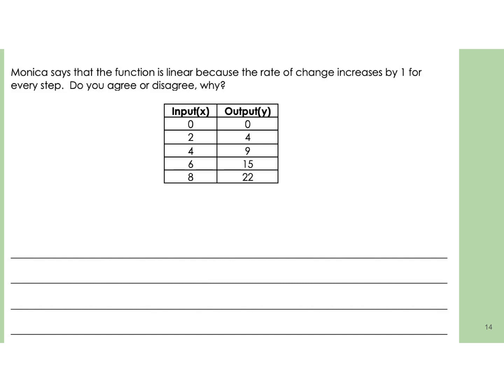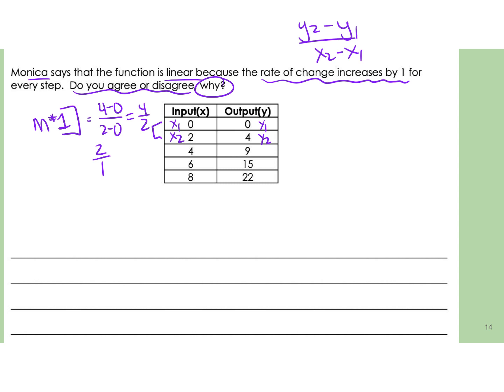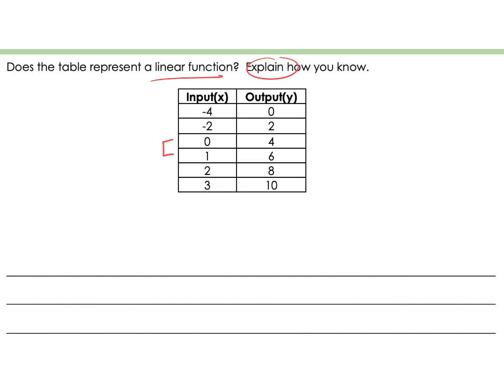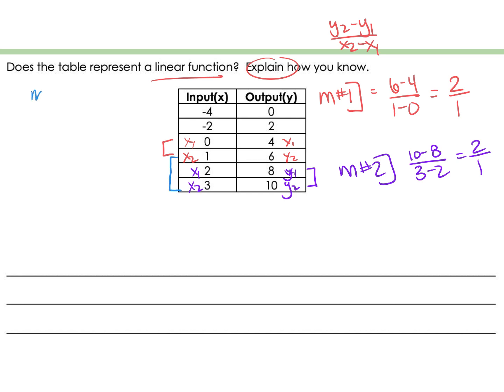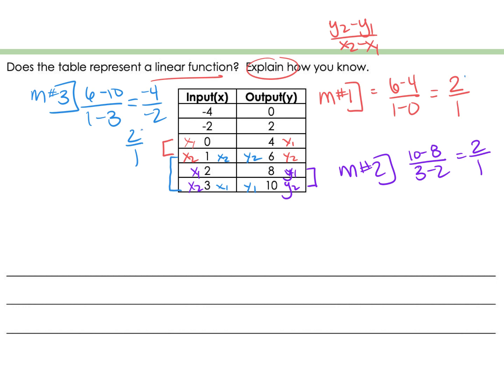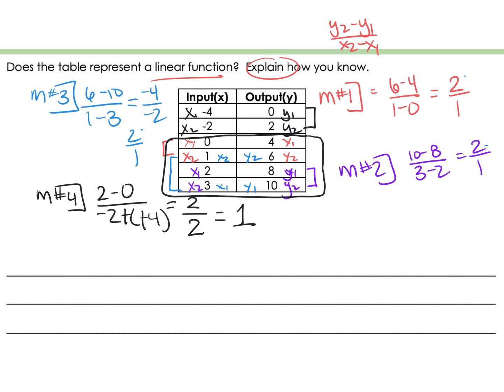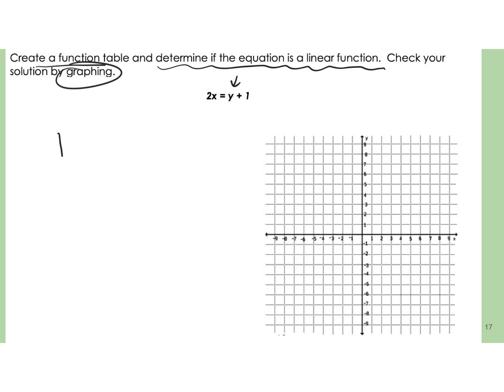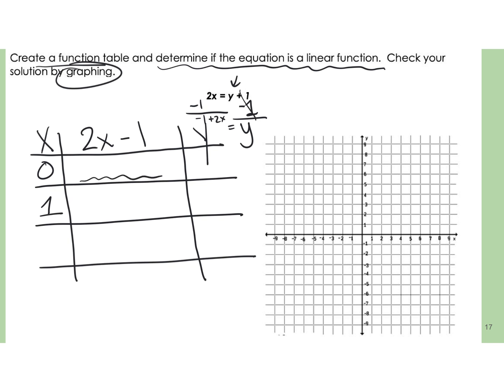U3 L6 Is it Linear pp4,5&set up 6